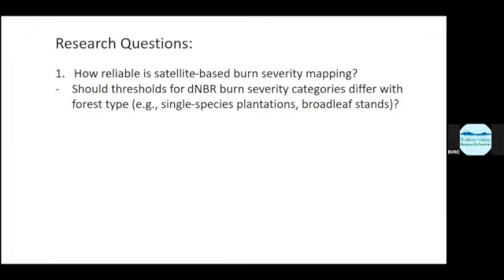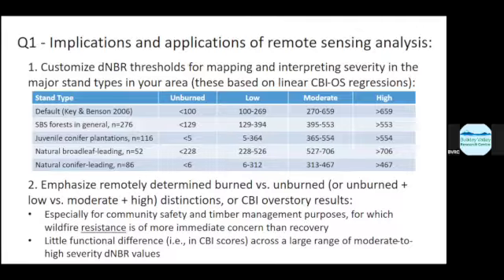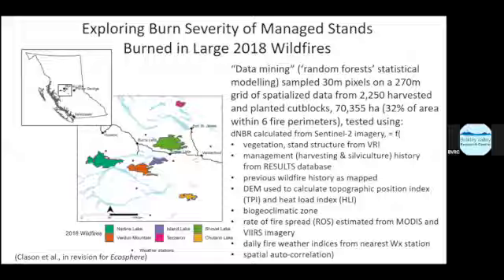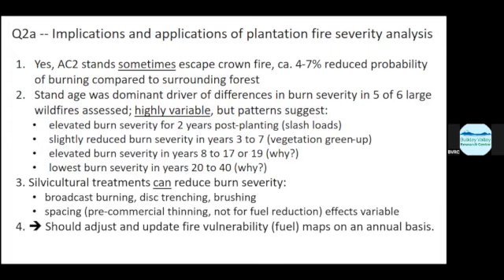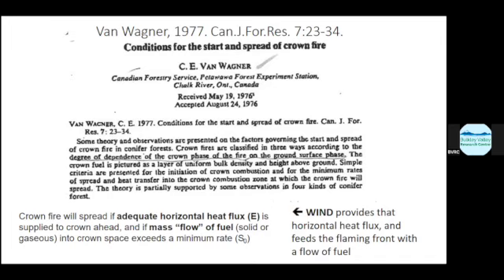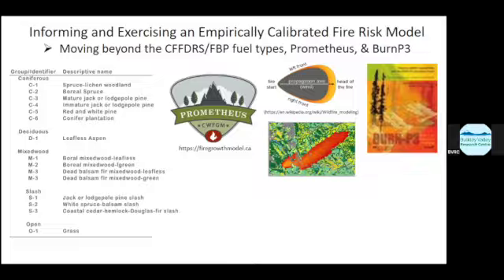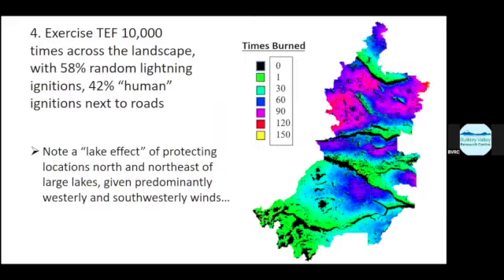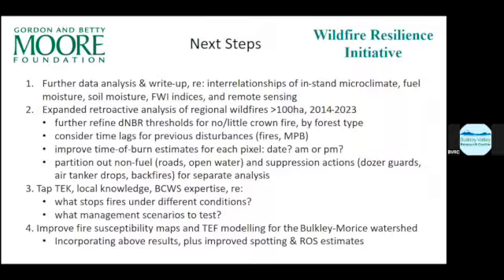Understanding Variation in Wildfire Burn Severity to Improve Fire Resilience: A Research Update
Presented in May 2024. Recent years have seen record areas of forest burned by wildfires in British Columbia and beyond. Although news reports and fire perimeter maps may give the impression that all of the affected forest is “destroyed,” in fact there is considerable variation in burn severity in most wildfires. Naturally characterized by a mixed-severity fire regime that interacts with insect outbreaks, central BC wildfires leave a wide array of unburned and low-severity patches with largely intact forest canopies remaining in both managed and unmanaged forests.

To better understand the reasons for that variation, Dr. Burton and collaborators employed remote sensing analysis and ground-based burn severity assessment of large 2018 wildfires, microclimate and fuel moisture monitoring, and stochastic simulation modelling. Although the effects of drought and day-to-day fire weather (particularly wind) are strong, some differences in stand age, structure, and composition evidently can reduce the likelihood of crown fire, and may be marginally useful in proactive landscape planning to enhance fire resistance.

Phil Burton is an Emeritus Professor with the Department of Ecosystem Science & Management at the University of Northern British Columbia. His research has addressed vegetation dynamics and their implications to land and resource management, with a focus on disturbance effects and recovery.